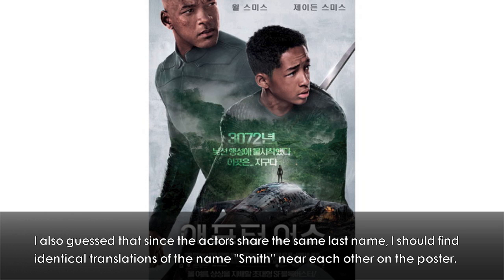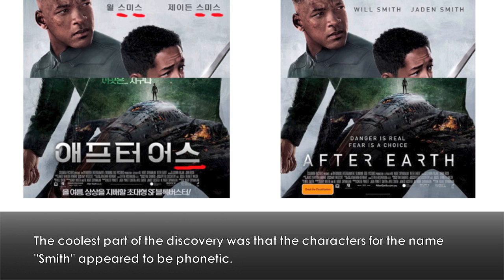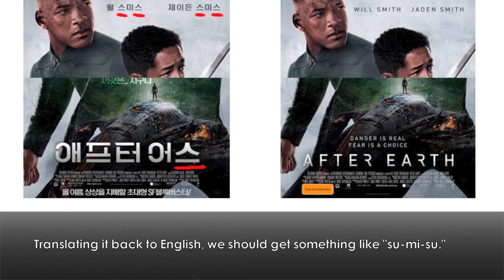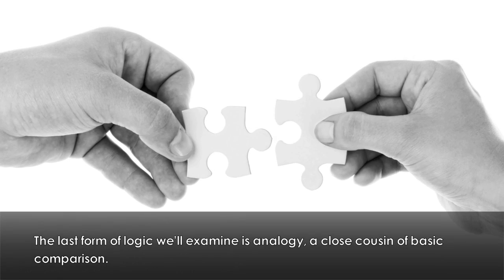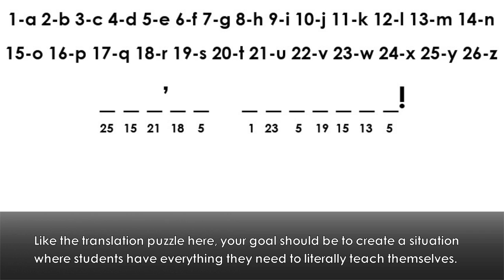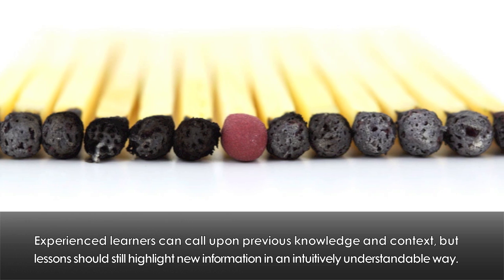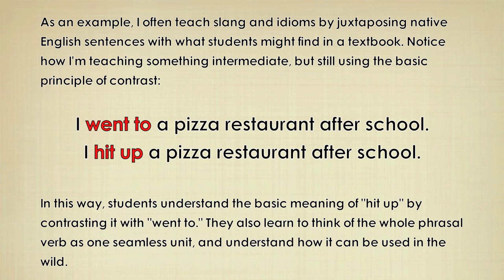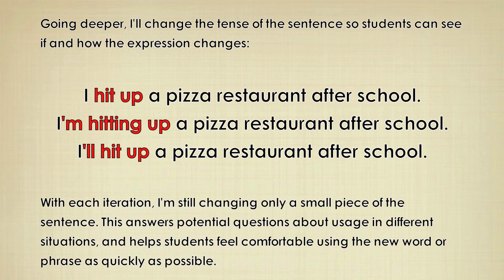Language and Logic: The Secret to Natural Vocabulary Learning - ELT Training with Drew Badger 1/2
Learn to express yourself confidently in fluent English and sound like a native speaker with our FREE Power Learning video course!

I always begin language lessons in a special frame of mind. I imagine I'm on some far off planet and am teaching English to aliens. I know nothing of the students' alien language, and they know nothing of mine. This means I can't directly translate English words into their language, or use their language to explain how things like grammar rules work. It also means I must make lessons as simple and intuitive as possible so students absorb things automatically.

No matter what world you live on, there are always basic rules of logic...

Logic comes in many flavors, but I'll cover three of the most important for helping your aliens learn new vocabulary as naturally as native speakers do.

The most elementary tool in your bag of logical tricks is contrast. Even without any previous knowledge or additional information, you can understand something by comparing and contrasting it with something else.

What we mean, or want others to understand, often isn't what gets transmitted. This happens frequently in everything from text messages to conversations in the same language between native speakers, so we have to be especially vigilant that we communicate, as best as possible, unmistakable messages.

As students build a foundation of basic knowledge, they can begin using context to evaluate more complex information.

When learners understand the context of an idea or message, and it's presented in a logical way, students will take care of the rest, and enjoy doing it.

The last form of logic we'll examine is analogy, a close cousin of basic comparison. If you can connect what you are trying to teach with something learners already understand, there's a better chance that information will be absorbed.

To use a simple analogy here, language learning can be like code breaking. Like the translation puzzle here, your goal should be to create a situation where students have everything they need to literally teach themselves.

Keep the following three things in mind as you teach:

1. What we consider to be simple and intuitive might not be to someone else.
2. A successful lesson should give students direct access to new information. Mental steps of translation and explanation should be limited or eliminated completely.
3. Education is the process of revealing a path to knowledge students can navigate by themselves.